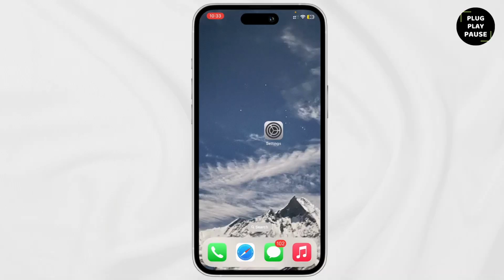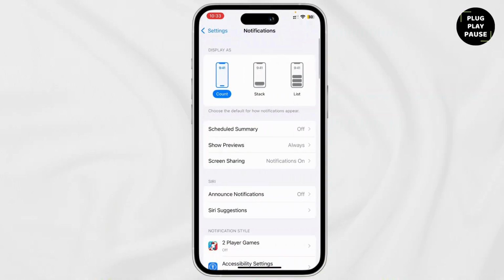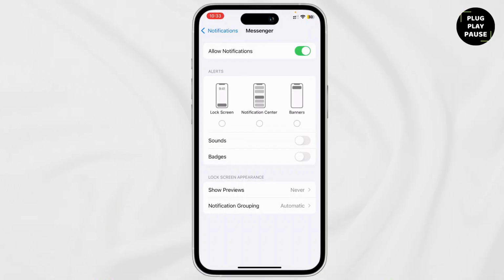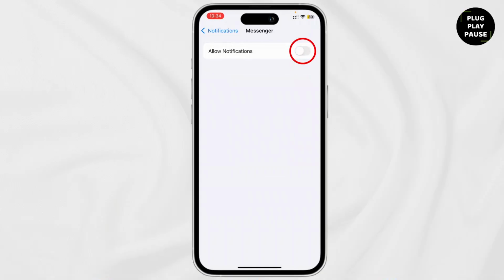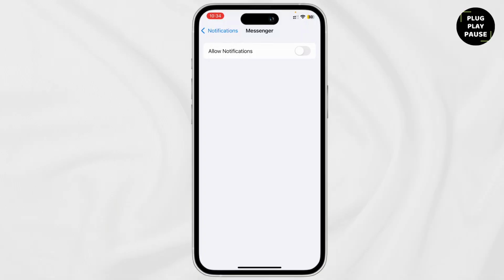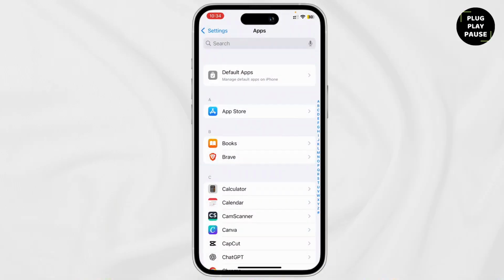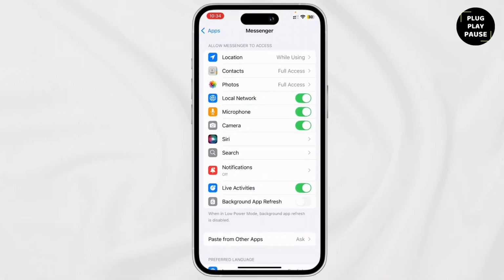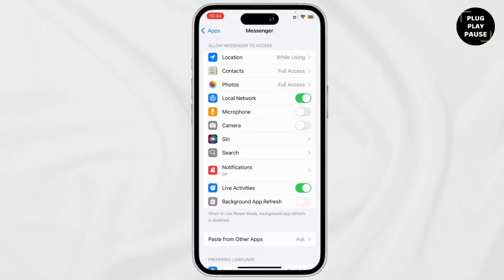How to disable calls on messenger ?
Hello Guys,

Welcome to our step-by-step guide on "How to Disable Calls on Messenger"! If you're tired of getting random or unwanted voice and video calls through the Messenger app, this video is for you. We'll show you how to turn off calls in Messenger, how to mute Messenger call notifications, and how to limit or block call permissions in the app. Whether you're using Android or iPhone, these simple settings can help you stop interruptions and regain your peace.

In this video, we will show:
How to turn off video and voice calls on Messenger
How to stop Messenger from calling
How to mute Messenger call notifications
How to block Messenger calls on Android and iPhone